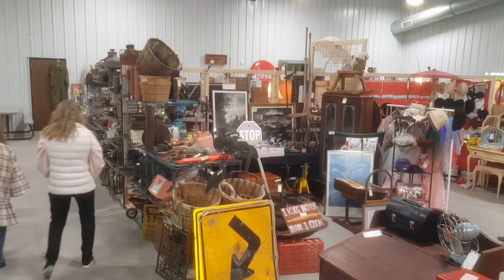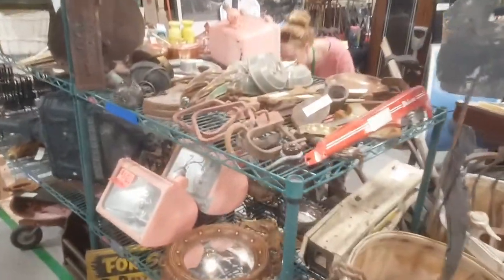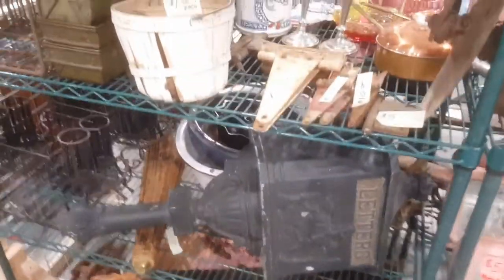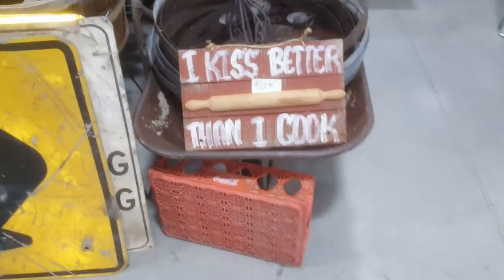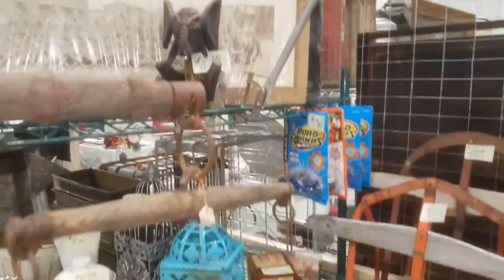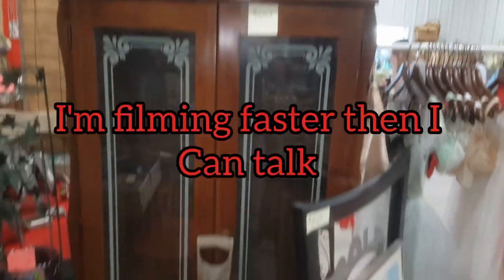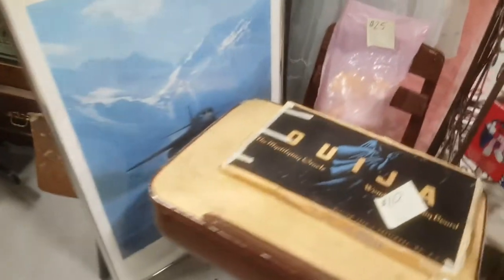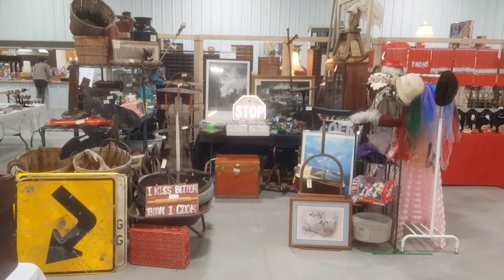Our Set up at an Antique Show in Malad, Idaho. Here's a walk through our Booth.